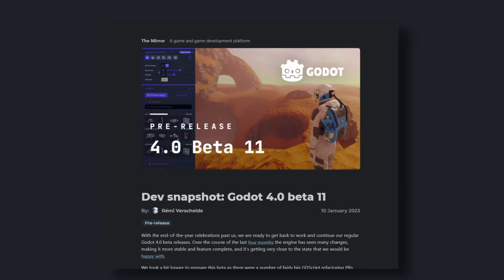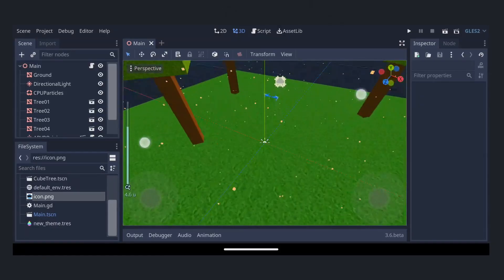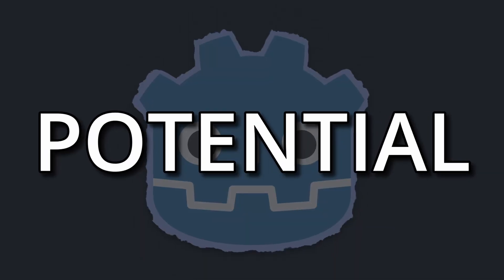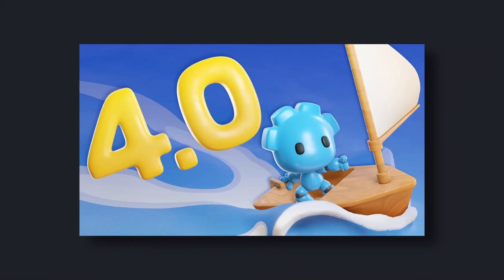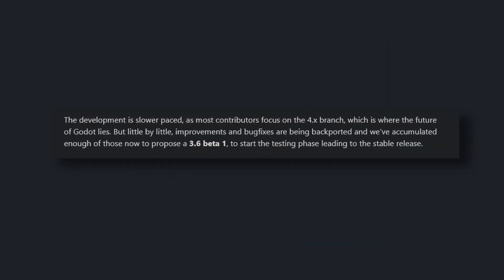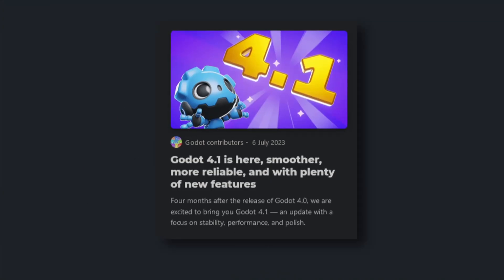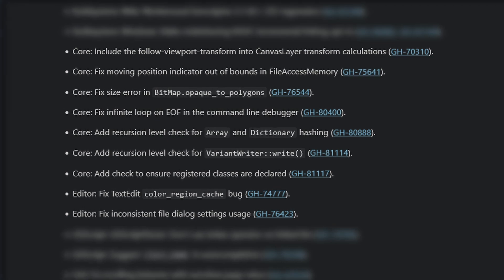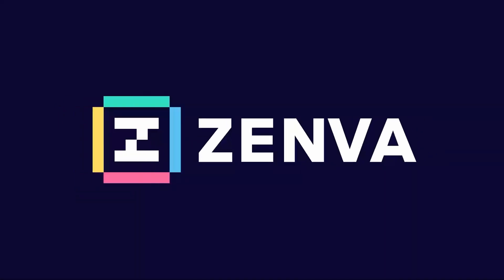WHAT HAPPENED to GODOT in 2023??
Check out Zenva's Godot courses including their new Godot Open World learning pathway